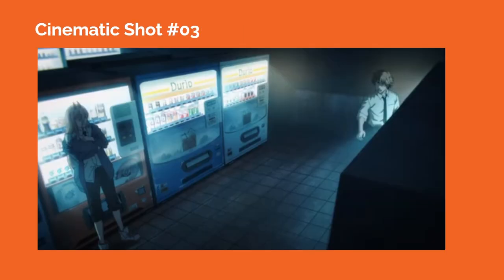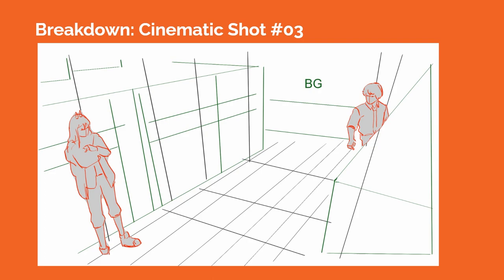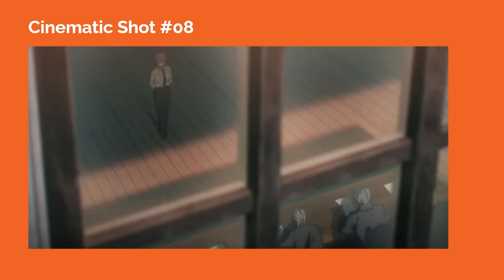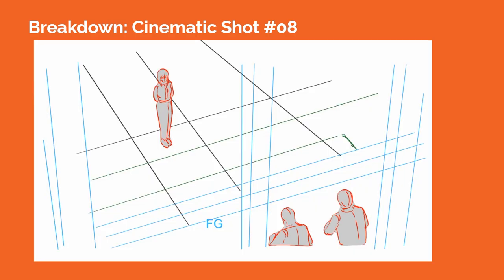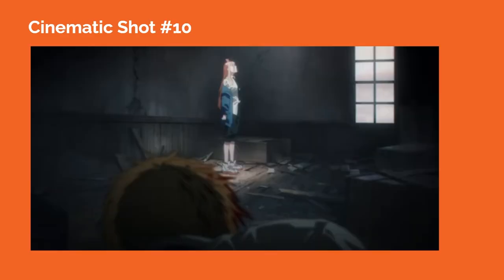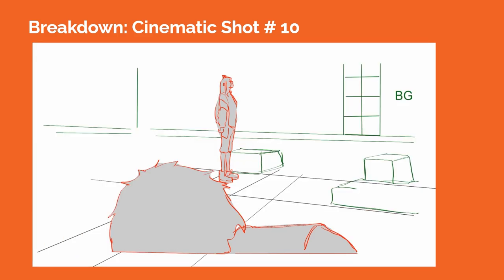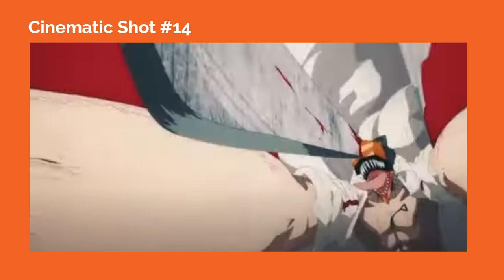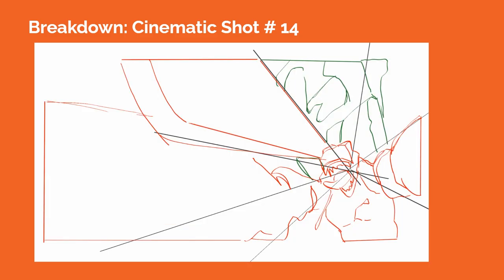How to Make Cinematic Shots: Chainsaw Man - S1, Episode 03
Exploring how to make cinematic shots, referencing Episode 03 of the first season of "Chainsaw Man"